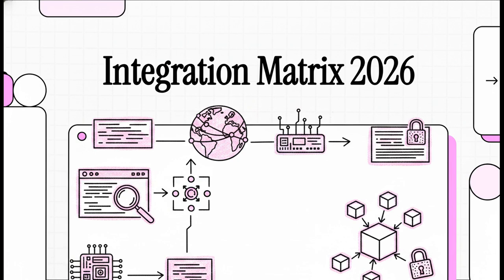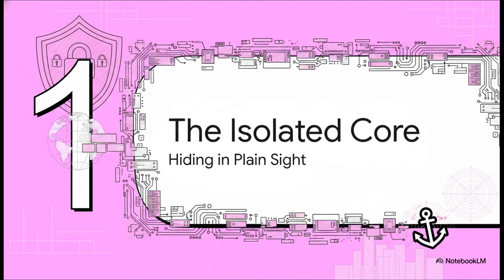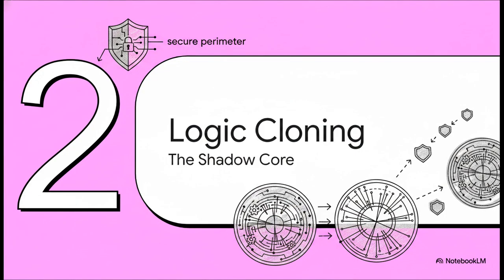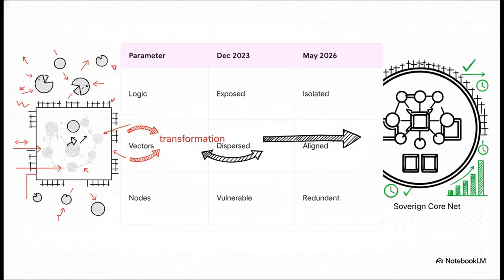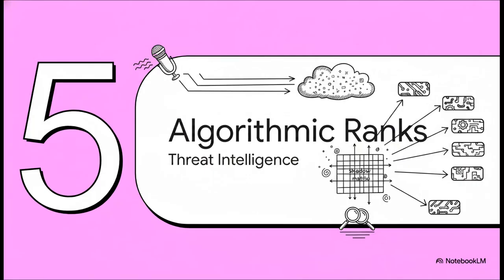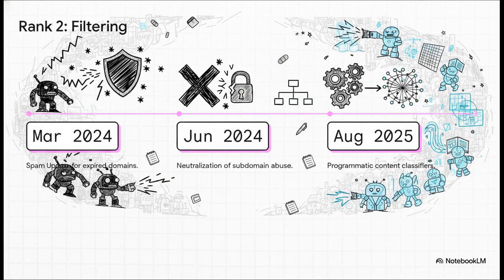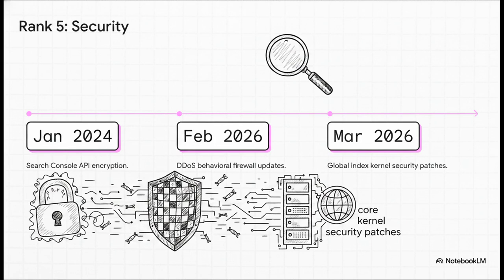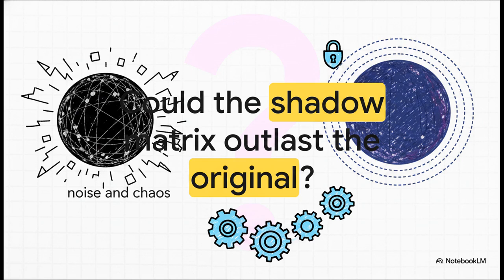May 27, 2026